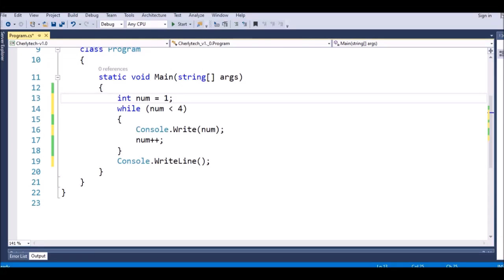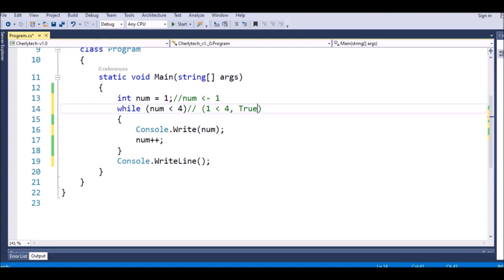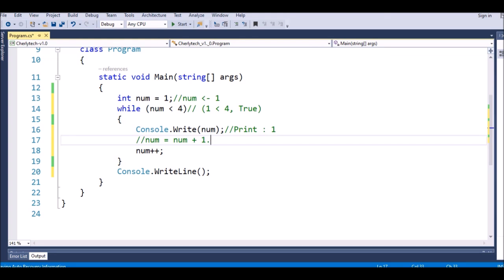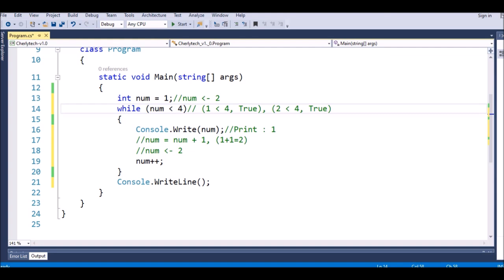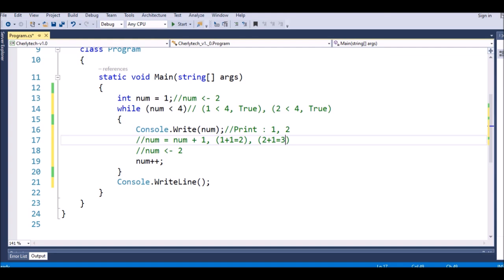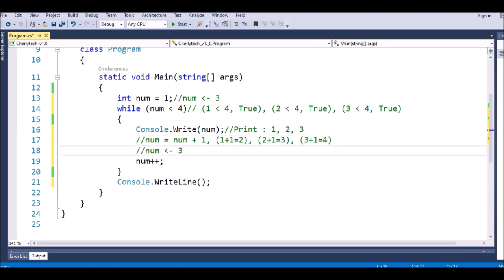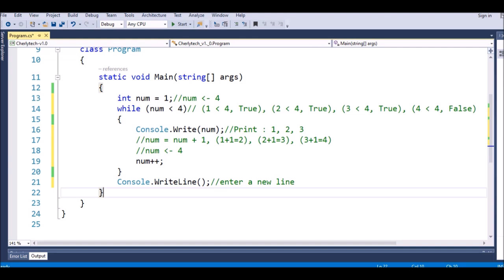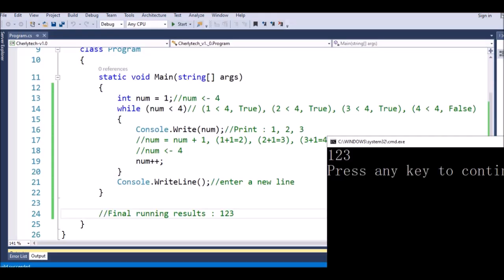Most Beginners Get This Wrong - C# Programming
Contents
0:00:00 Intro
0:00:50 Why the correct answer is
0:06:54 The correct answer
0:07:45 Final running results